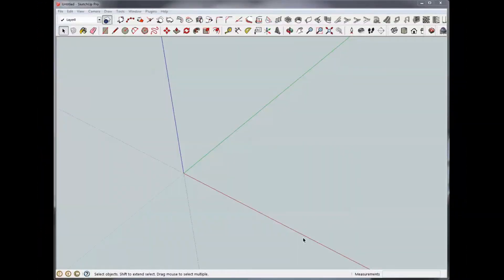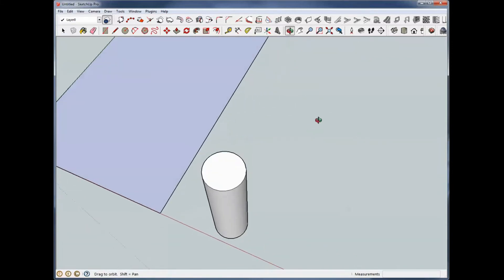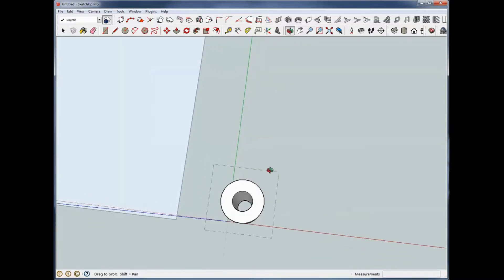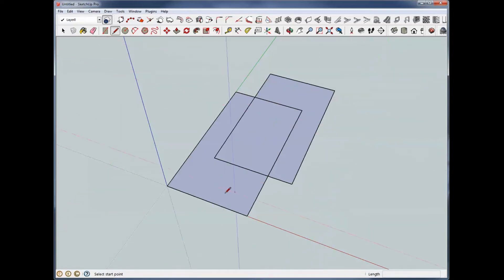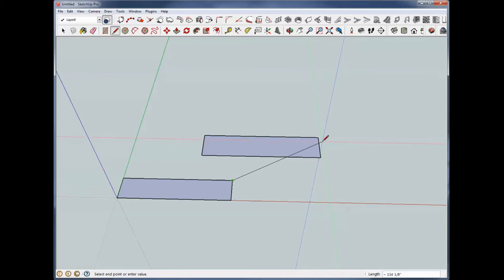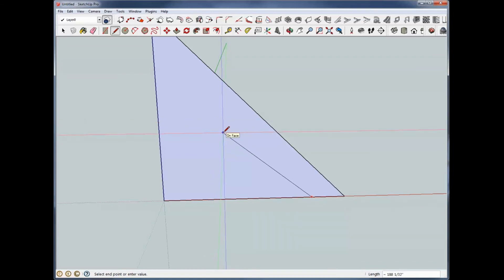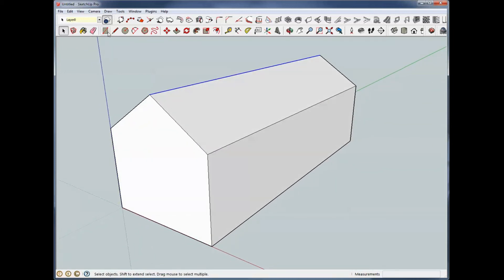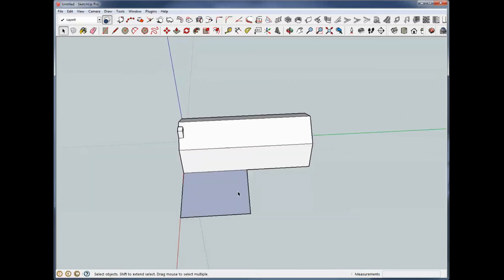Sketchup Tutorial #9 --- Point Inferences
Rich takes us through Sketchup Point Inferences in this tutorial.